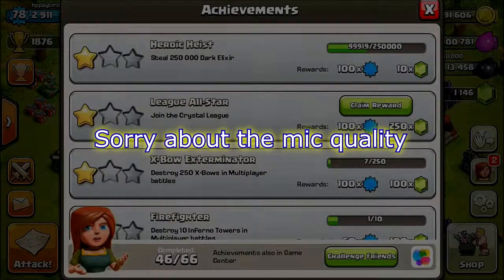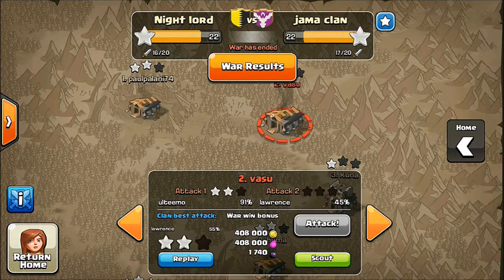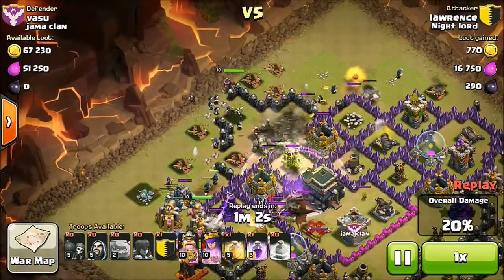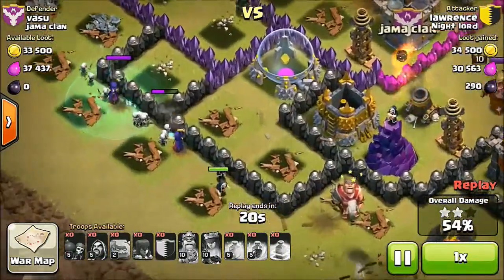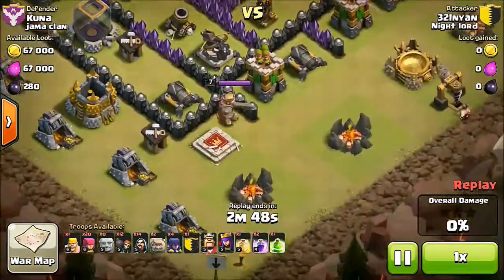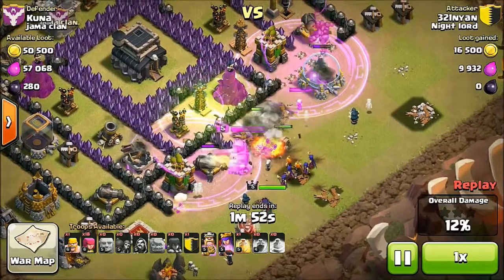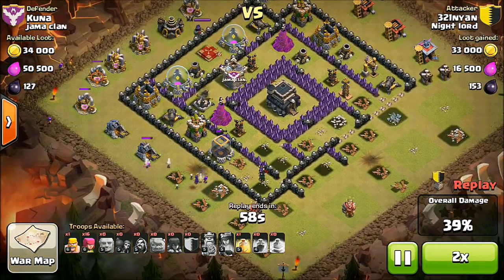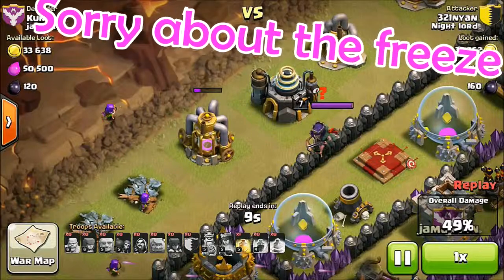CLUTCH RAID! | Clan War Series | Clash of Clans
What is up guys it is Hppaybirds Back with another video this week. I hope you do enjoy the weekly uploads and cool speed builds throughout the week.

Also Flap the Thumbs up button helps out alot.
And come back next week for another upload.

Hey guys, my name is Hppaybirds! On my channel you will find some of the best  Townhall 6, Townhall 7, Townhall 8,
Townhall 9, and Townhall 10 base designs! I upload everything from farming, trophy, hybrid and some of the best Clan War Bases!

Along the way, please enjoy some epic one million loot raids where I use various amounts of troops. I also Will show tons of Tutorials, strategies, tips and tricks on how to get better.